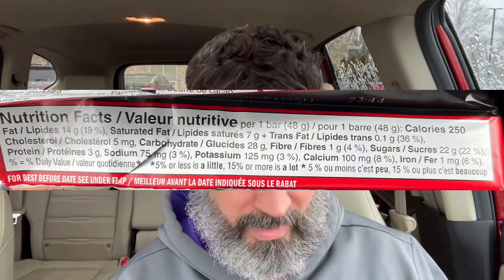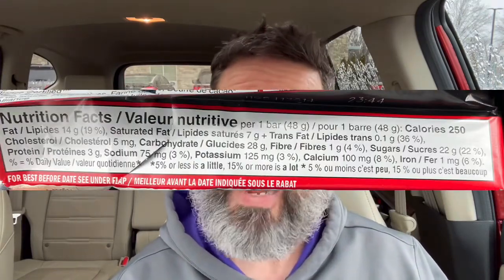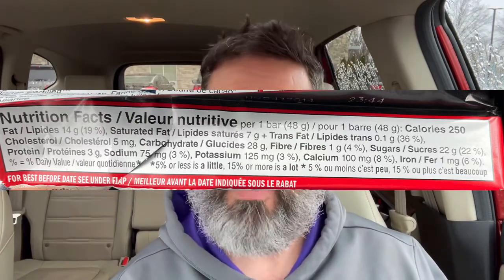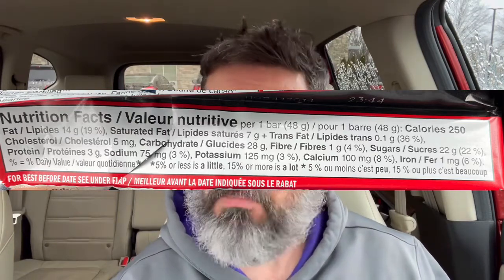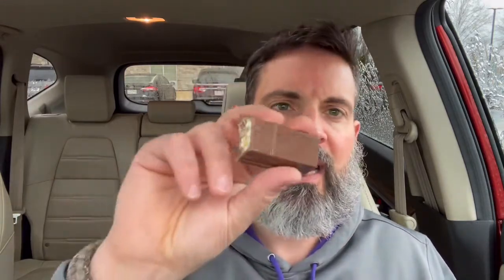Kit Kat Chunky Popcorn